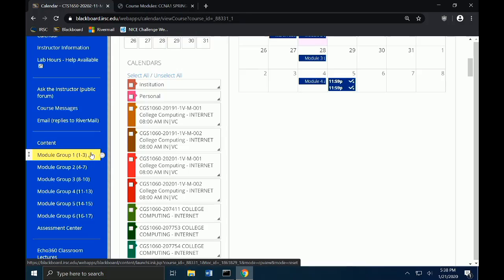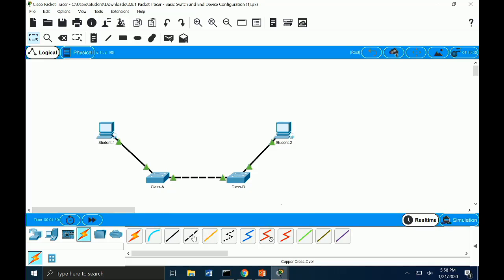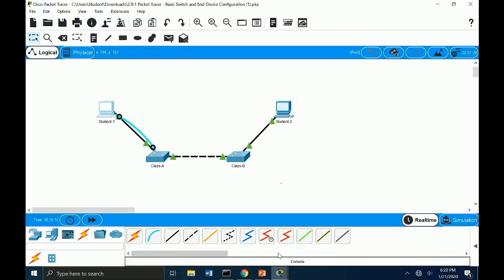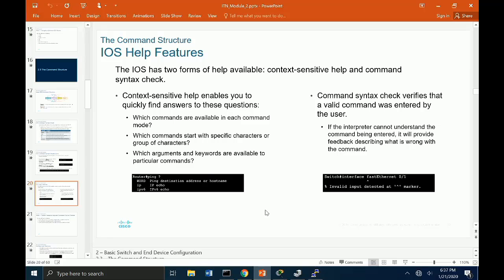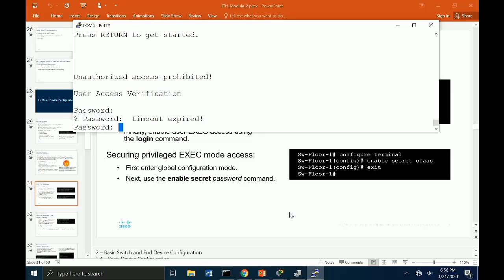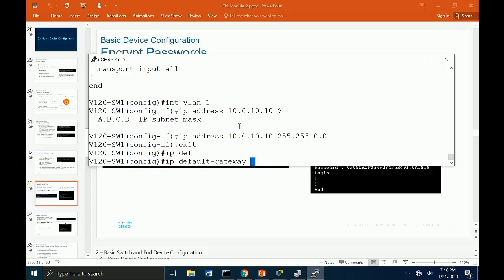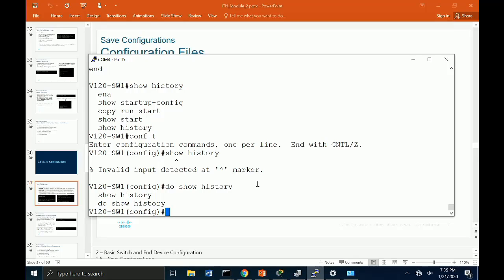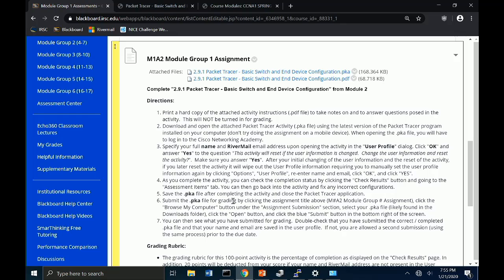CCNA1v7 Module 2 Lecture